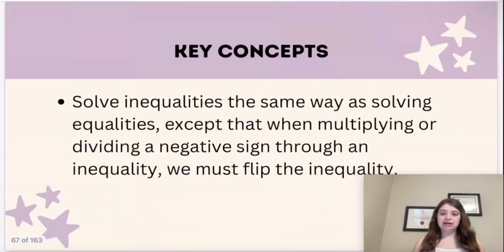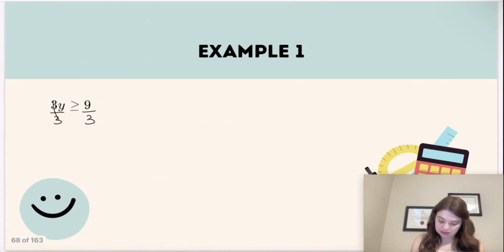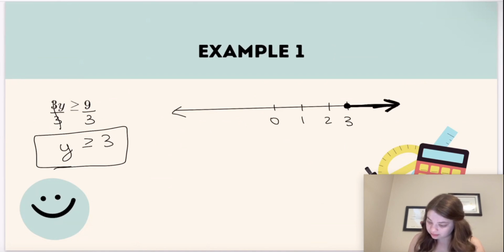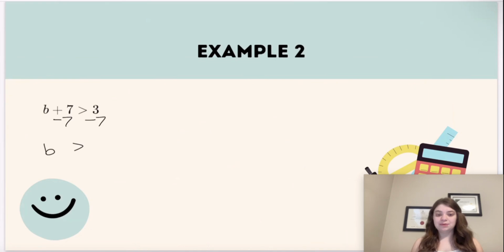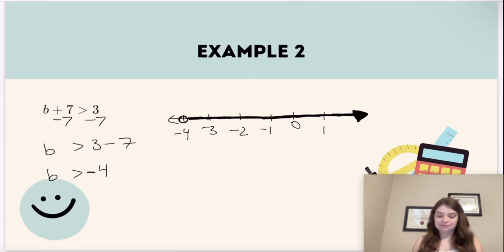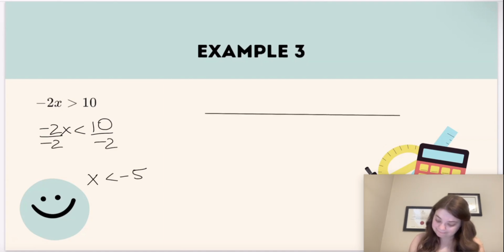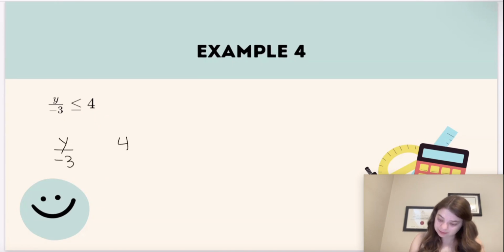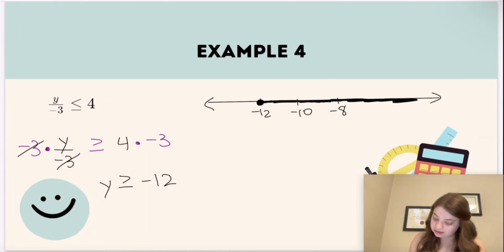Solving One Step Inequalities | 4 Examples